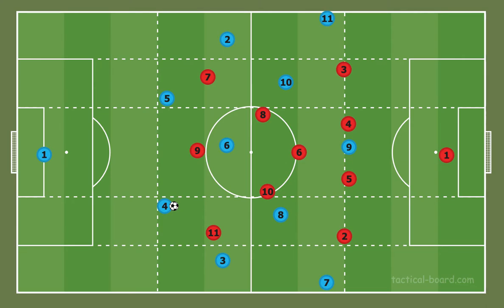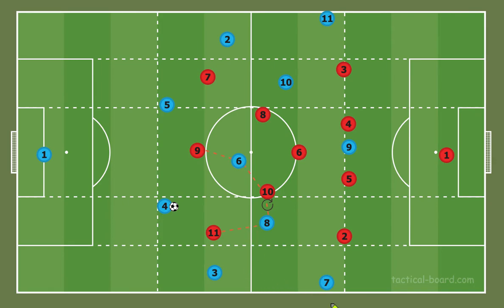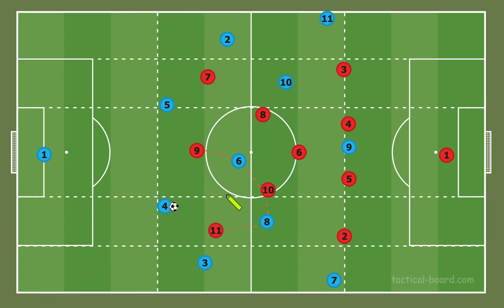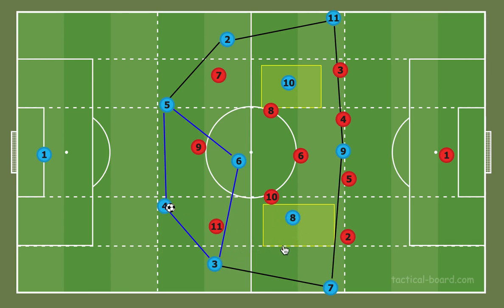Positional Play - Introduction to The Mutual Help Space, Intermediary Space, & Space of Cooperation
This video focuses on the Spaces actively involved in Positional Play. Learn what the different spaces are and what their roles are within a team. This is the first part video to a multi part series which will go more in depth on these spaces and different ways to use them effectively.